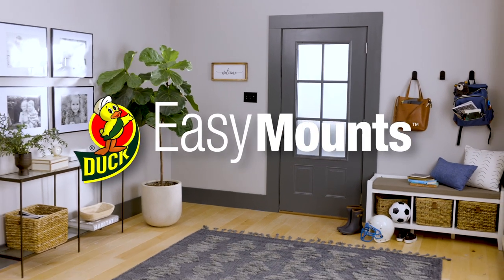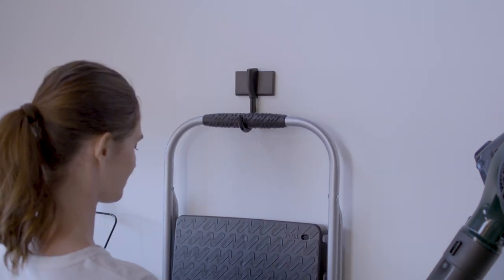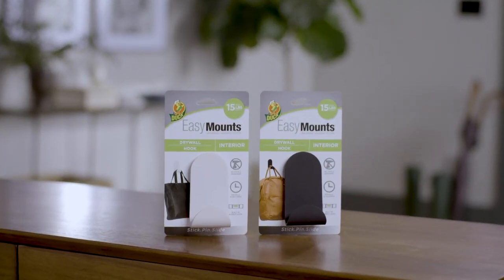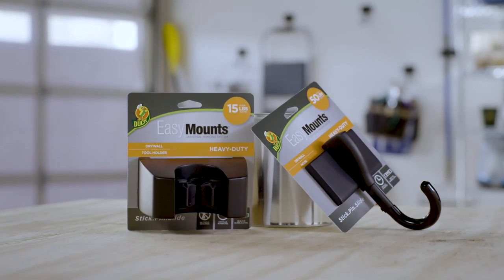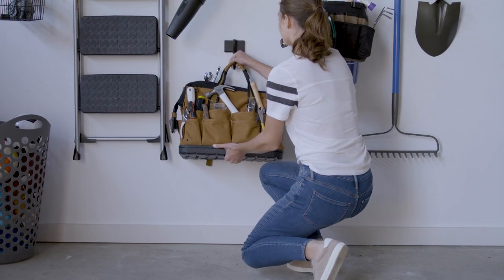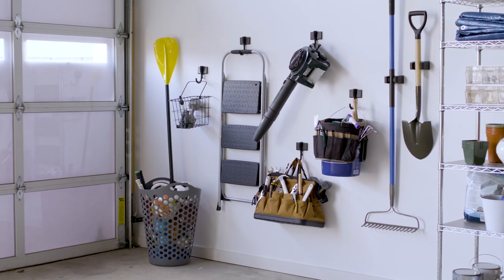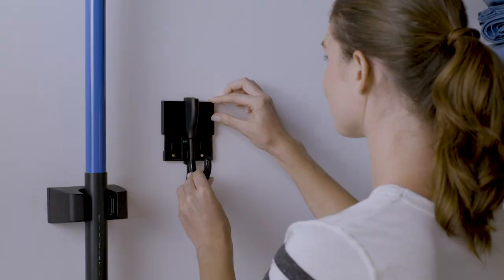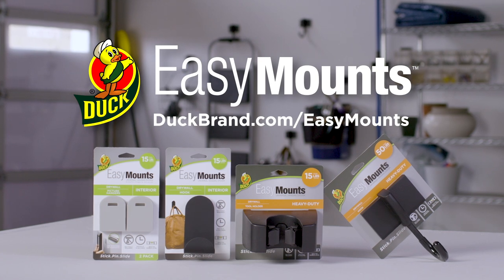Duck® EasyMounts™ Universal Hanging System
When it’s time to organize or you just want to decorate, EasyMounts™ Universal Hanging System has everything you need. Whether you’re hanging pictures, tidying up the garage, or adding a bit of new décor, EasyMounts™ offers a variety of custom solutions to quickly and easily install hooks and hangers.

EasyMounts™ Interior Drywall Hook and Picture Hanging Solutions securely hold up to 15 lb on drywall – perfect for organizing or mounting your favorite wall decor. Need to hang something a little heavier? Our Heavy-Duty line of products have you covered with a variety of hooks and holders designed to hold weights from 15 to 50 lb. EasyMounts™ Heavy-Duty offers a sturdy, secure solution that’s perfect for garage and workshop organization.

Just stick, pin and slide and you’re ready to hang, no tools needed. With the EasyMounts™ Universal Hanging System, you can switch out any Interior or Heavy-Duty product from the same collection in seconds without having to uninstall or move the base, giving you endless possibilities.

ALL PRODUCTS
Browse our full catalog of Duck® Brand EasyMounts™ Universal Hanging System products